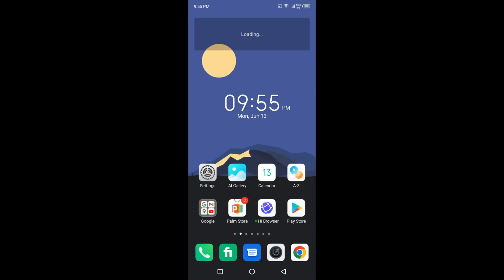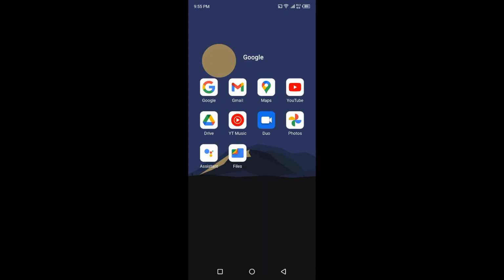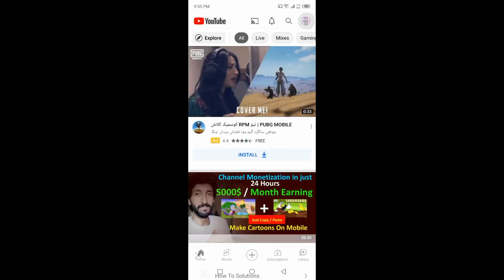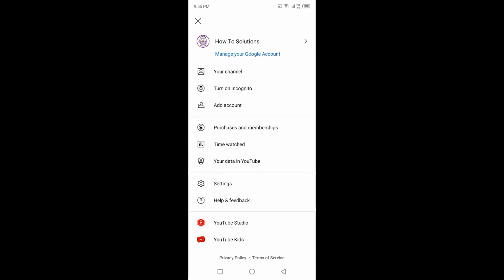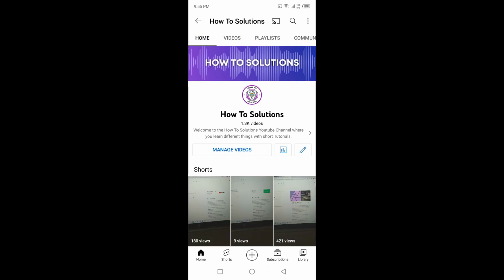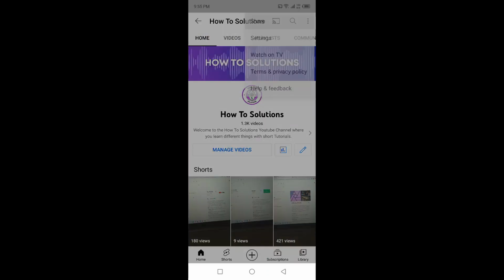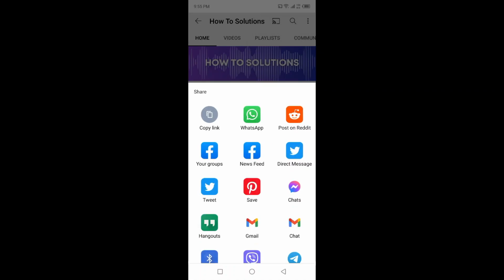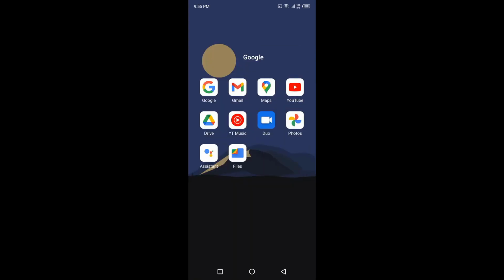How to copy youtube channel link on Android